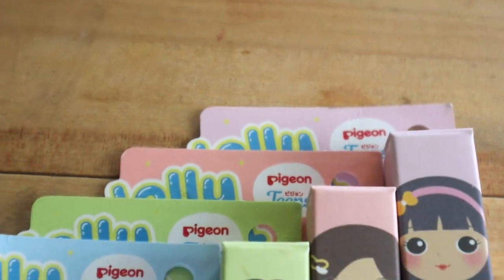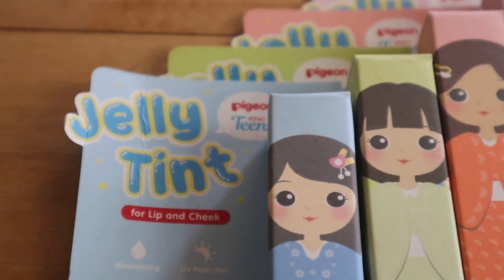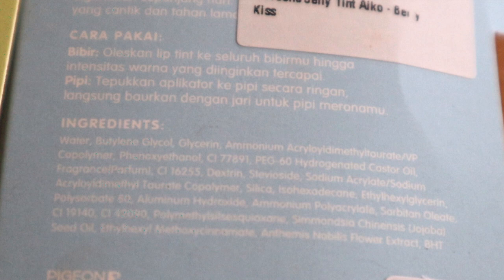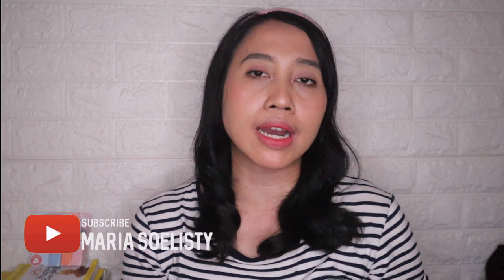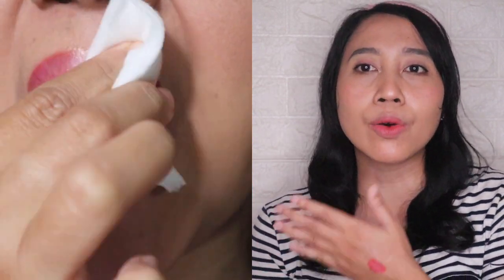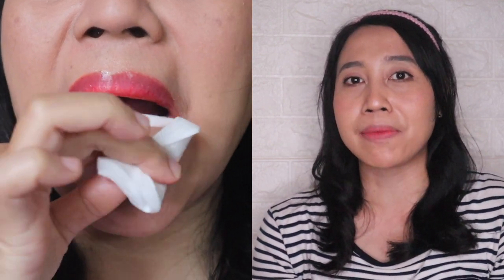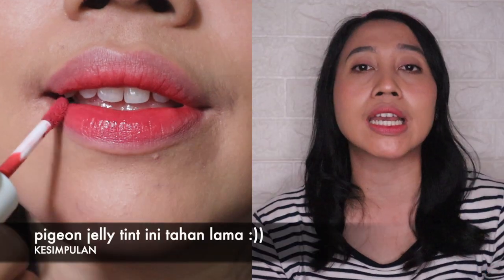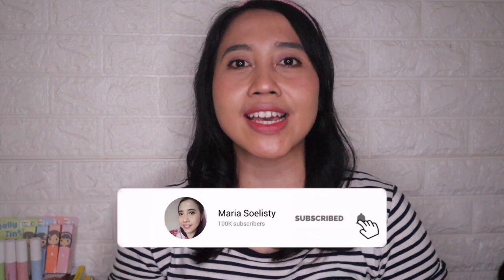PIGEON JELLY TINT REVIEW, TAHAN LAMA & COCOK BUAT REMAJA 🥰 | Maria Soelisty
Hai😃
ketemu lagi di swatches & review lip produk, kali ini agak berbeda ya karena ini adalah Pigeon Teens yang adalah makeup buat remaja yang baru aja mengeluarkan lip produk baru yaitu Jelly Tint Lip And Cheek, jadi ini semacam lip tint yang bisa dipakai di bibir dan pipi.
Tapi di video kali ini aku akan review dipakai  dibibir aja. Warnanya cukup gonjreng dan menurutku pigmentasinya bagus untuk ukuran lip tint, dan buat test ketahanannya bisa tonton videonya sampaihabis,bener2 di luar ekspektasi sih😅 semoga bermanfaat ,enjoy❤️

PRODUK :
Pigeon Jelly Tint
netto:2 gr

Q&A :
- Ka, tipe kulitnya apa?
👧 tipe kulitku kombinasi, area TZone berminyak, area lain normal ke kering
- Ka, skintonenya apa?
👧 skintone medium aga kuning langsat
- Ka, pakai kamera apa?
👧 Canon EOS M 50
- Ka,edit video pake aplikasi apa?
👧I Movie